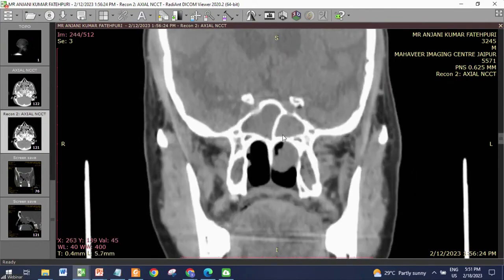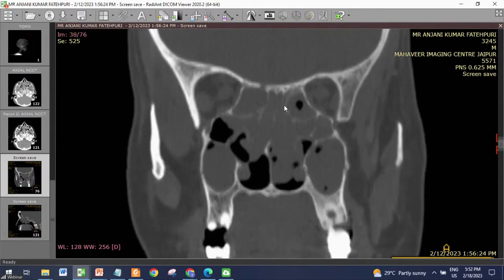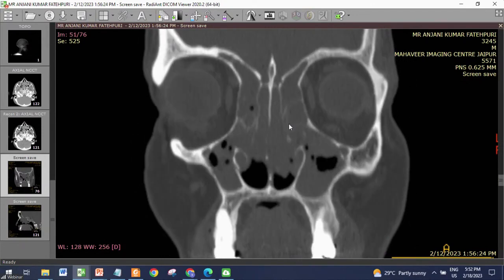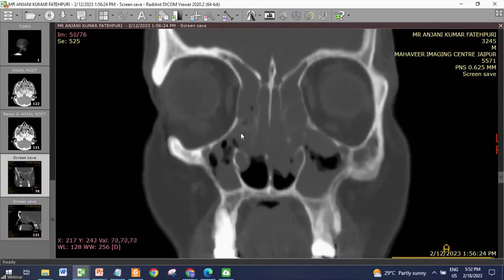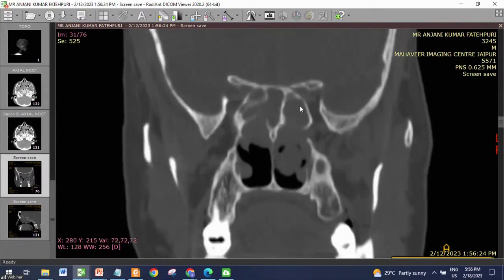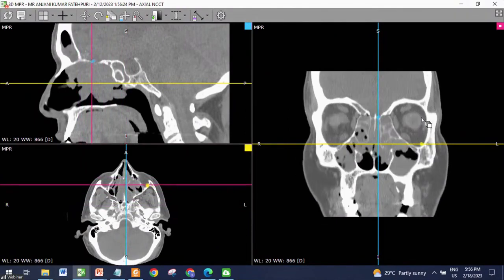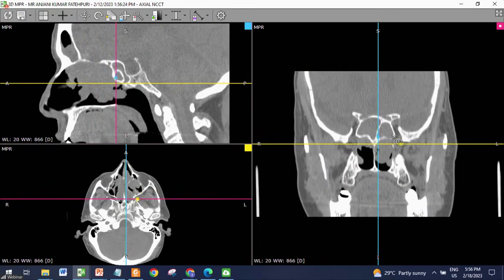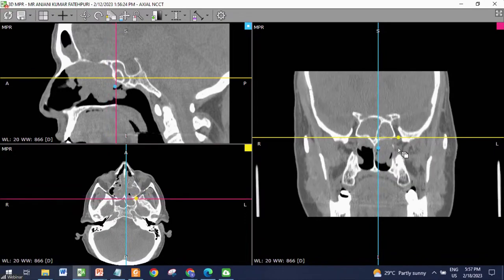Surgical Workshop on FESS Day 01 23